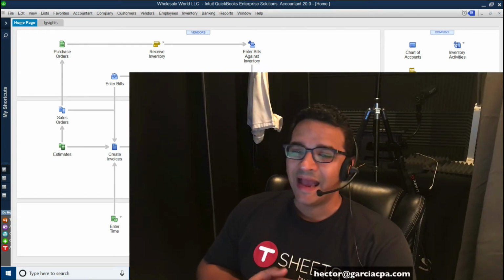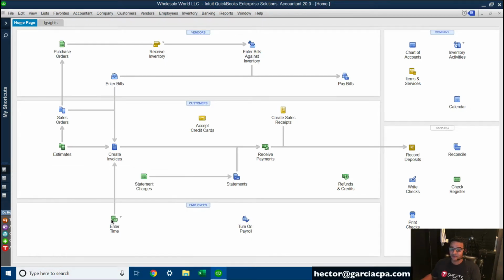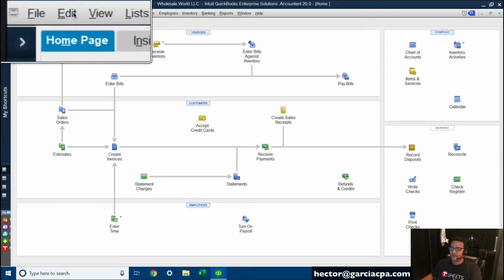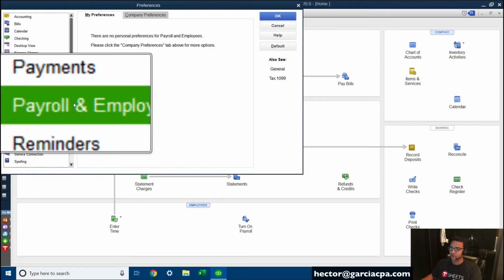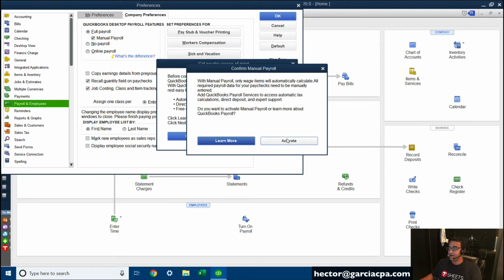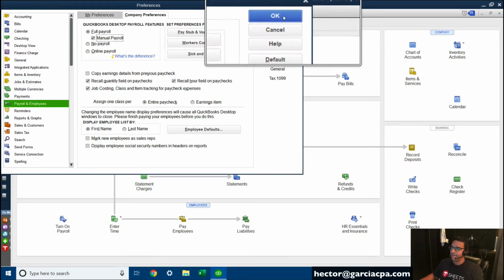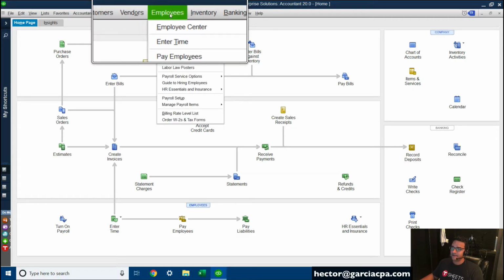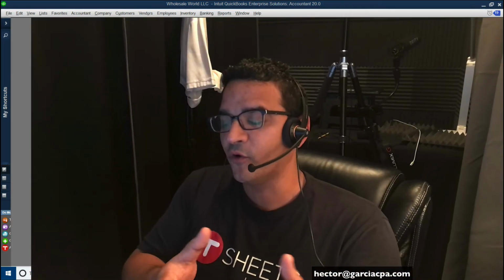Turn on Manual Payroll in QuickBooks Desktop 2020